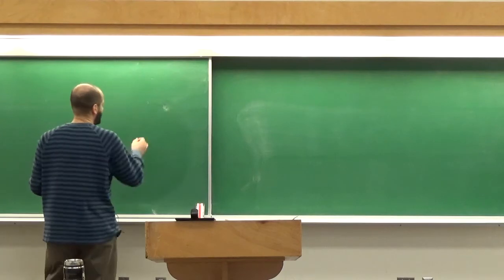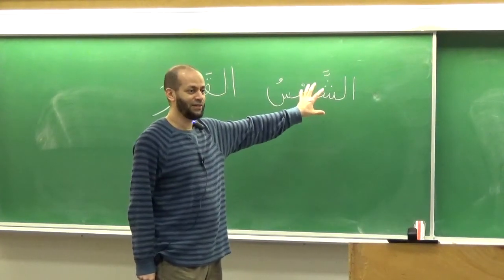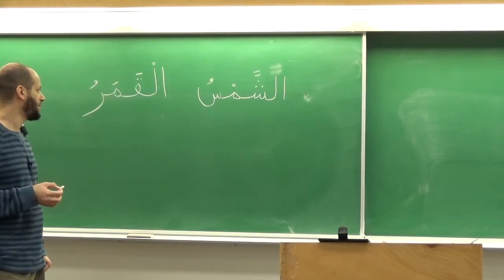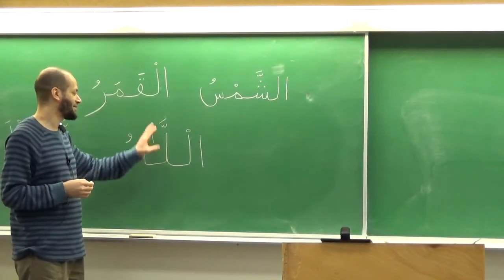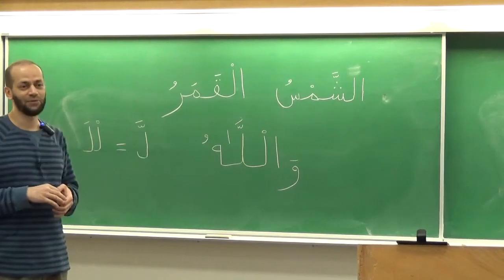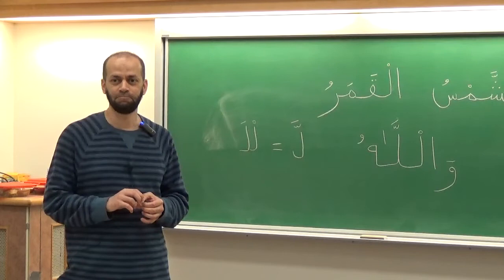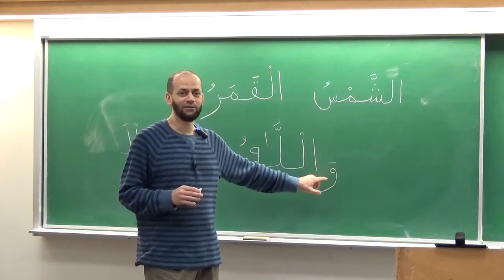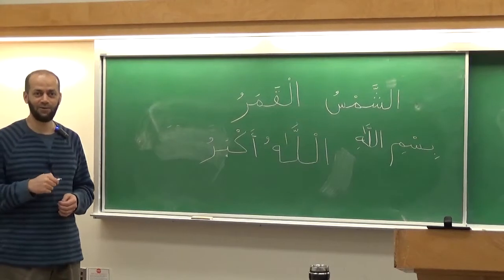Tajweed Level 3 | Week 1: The letter Laam | Zoheir Tahar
Recorded Apr 29, 2015